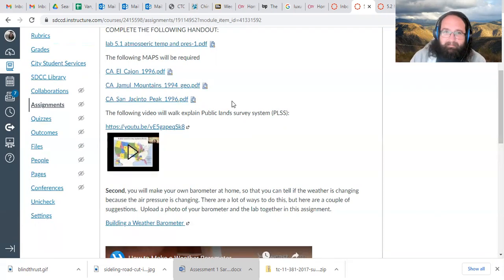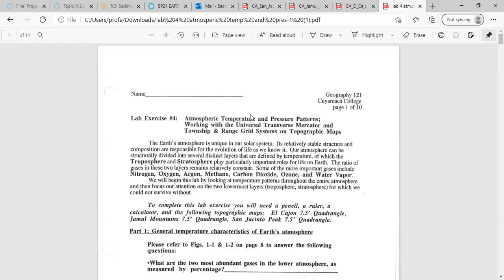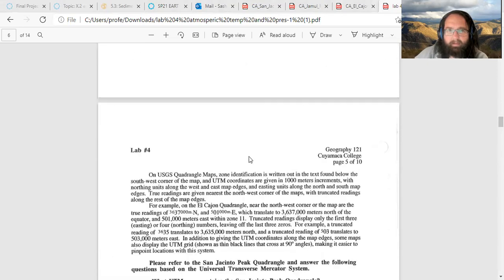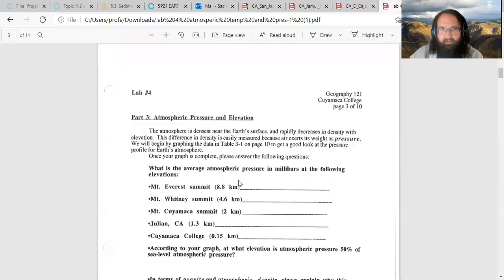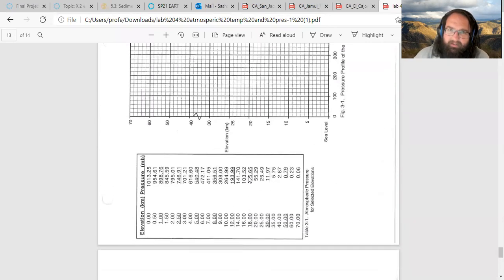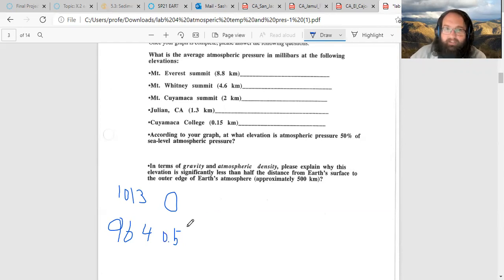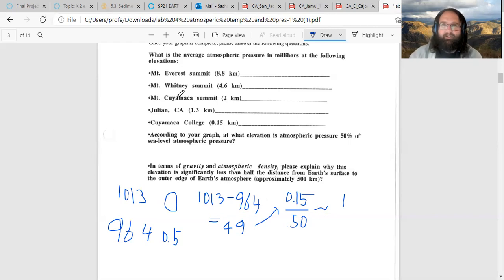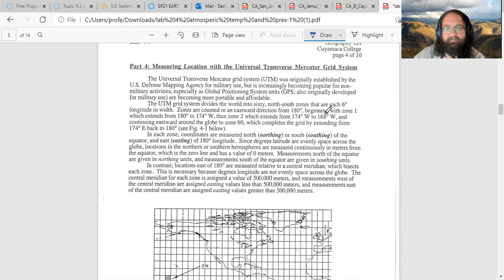Geog 101 L: Lab 5&6 part1